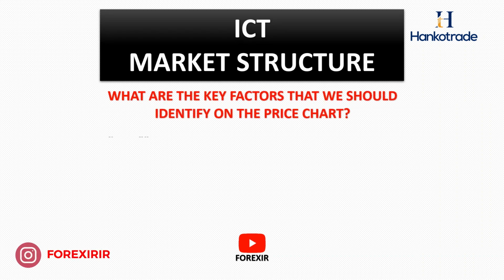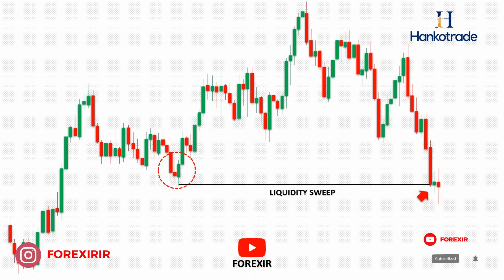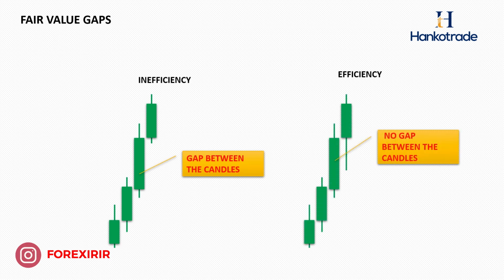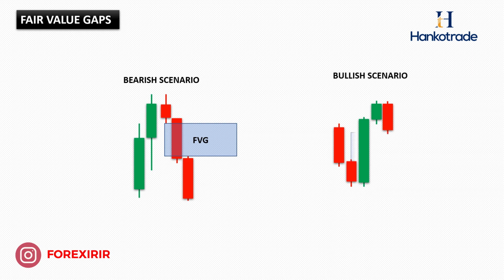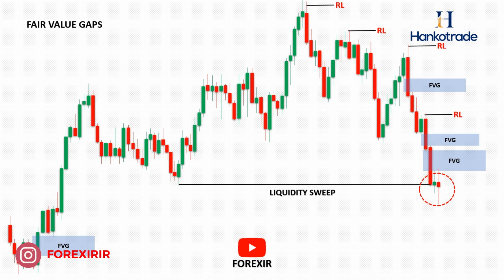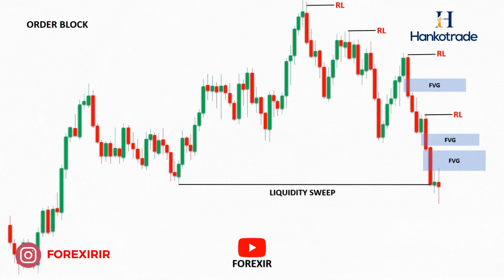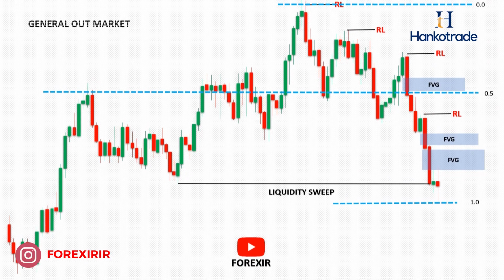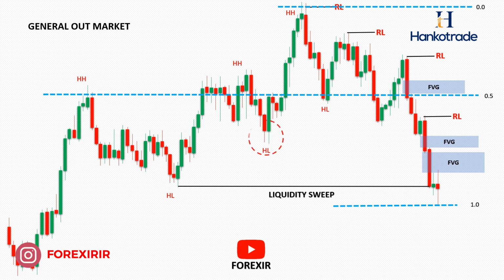ICT Setup Market Analysis Method & Fair Value Gaps -Part 2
nlock the Secrets of Smart Money Strategies in Forex, Crypto, and Stock Markets! 🚀

Welcome to "ICT Setup Part 2 - Market Structure," where we delve into the world of intelligent trading strategies. In this captivating video, we explore the essential components of successful trading in Forex, Crypto, and Stocks.

Discover how Smart Money operates in these markets, and gain insights into the tactics that can elevate your trading game to the next level.

Don't miss out on the opportunity to become a smarter trader. 💡📈

1 minute scalping strategy
5 minute scalping strategy
best scalping strategy
best scalping strategy for gold
1 minute scalping strategy
forex trading for beginners
forex strategy
how to trade in cryptocurrency
how to learn forex trading for free
forex
forex trading strategy
forex trading
forex stocks trading investing